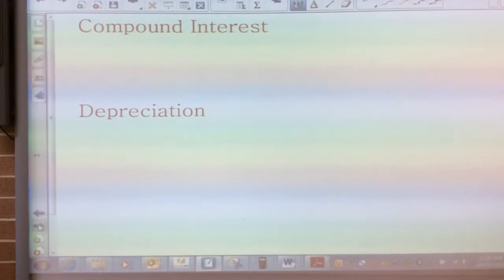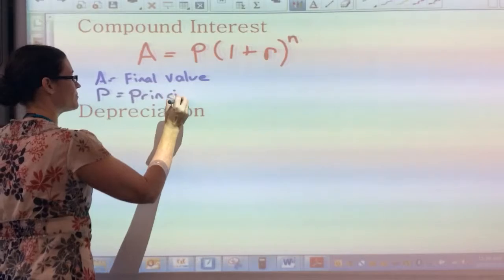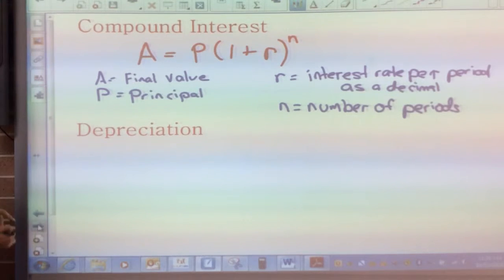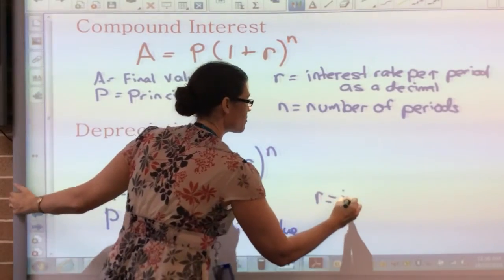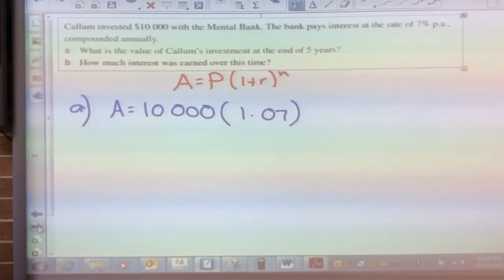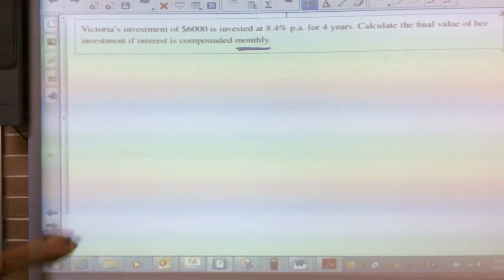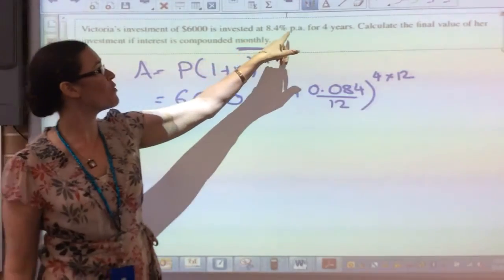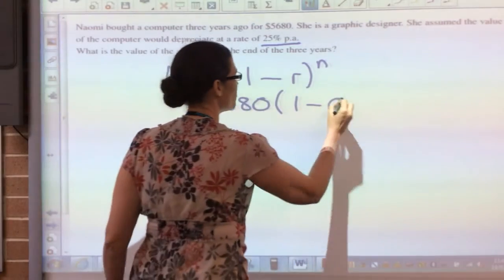Yr 9 Compound Interest and Depreciation